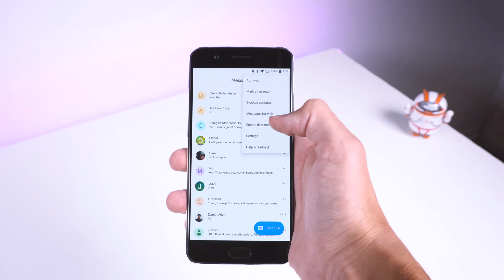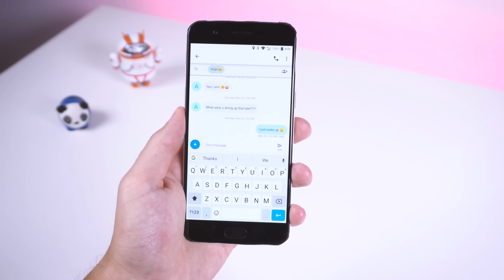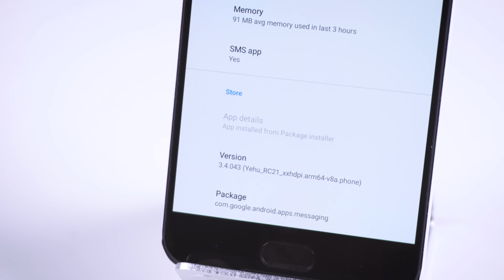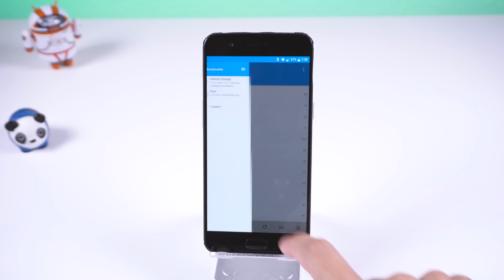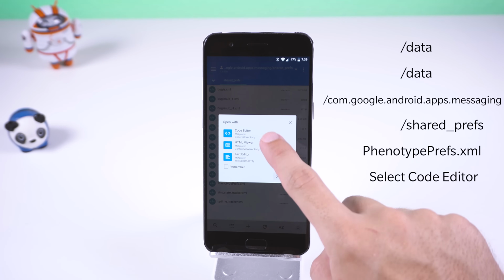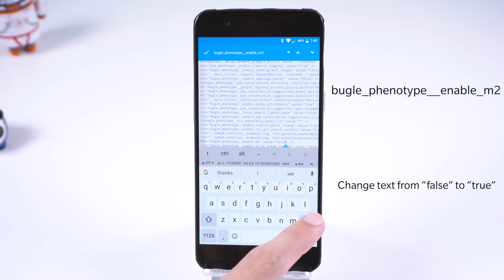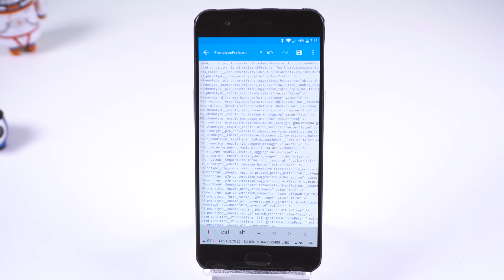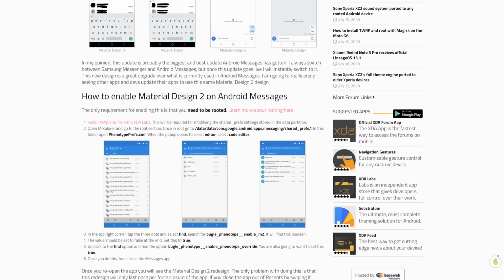How to Modernize Android Messages - Material Redesign [ROOT NEEDED]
[ROOT NEEDED]

➨ First Boolean Code:
bugle_phenotype__enable_m2

➨ Second Boolean Code:
bugle_phenotype__enable_phenotype_override

(⊙.⊙(☉_☉)⊙.⊙) ▏ Social ▏(⊙.⊙(☉_☉)⊙.⊙)